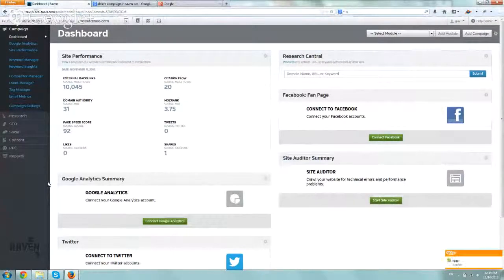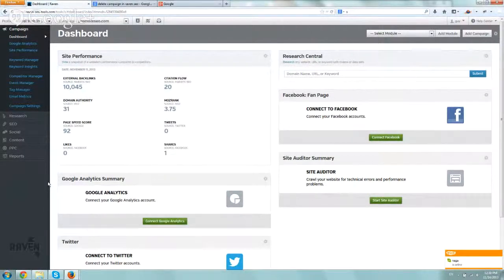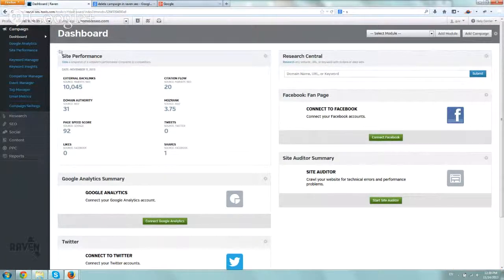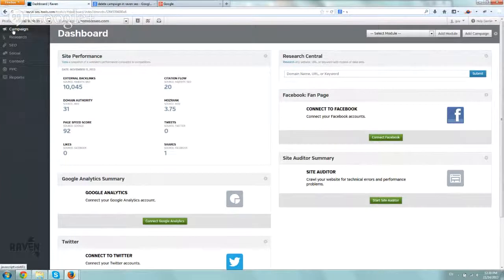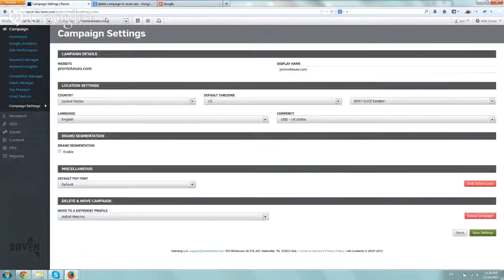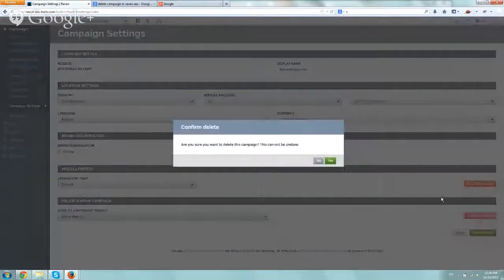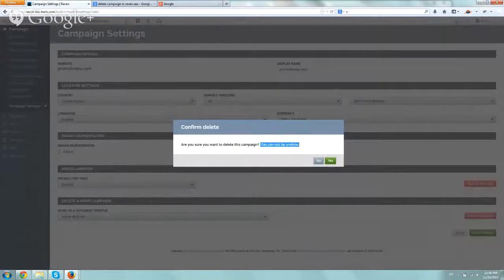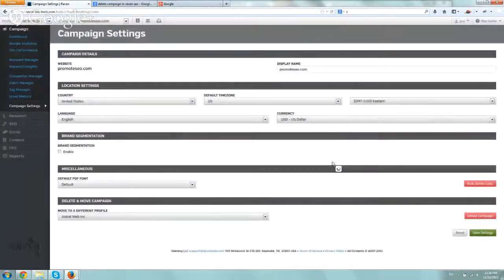Delete Campaign in Raven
How to delete a specific campaign in Raven SEO Tools